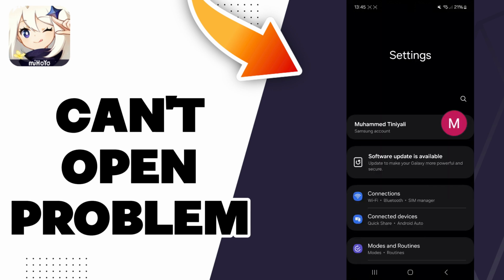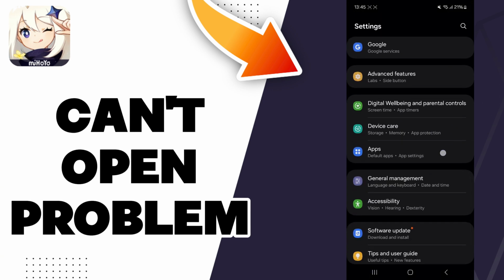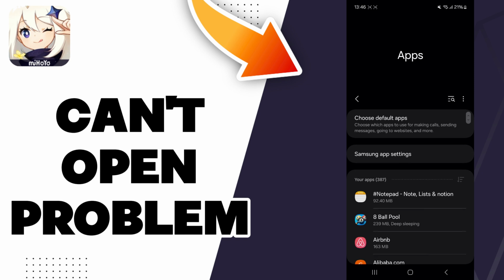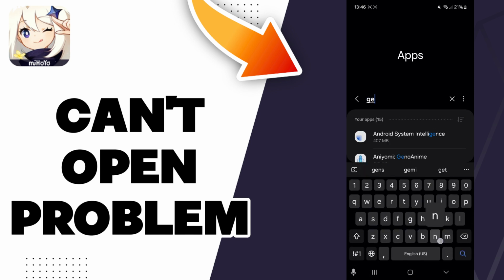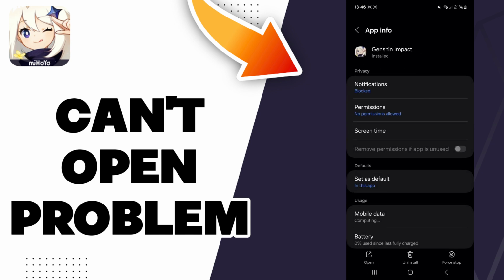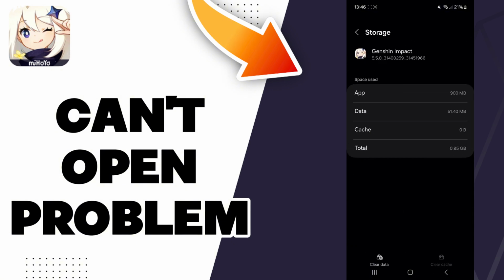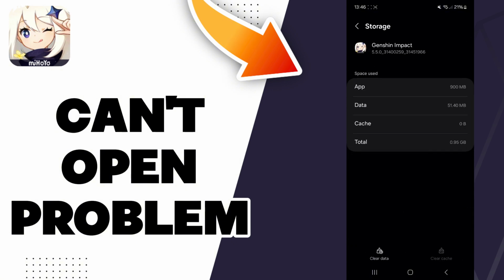How To Fix Genshin Impact Can't Open Problem 2025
in this video we discuss :